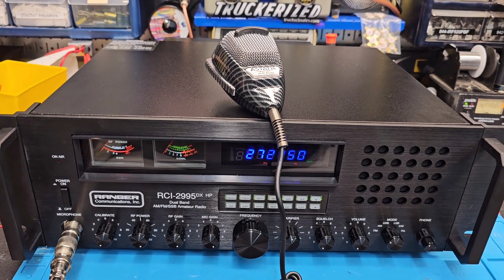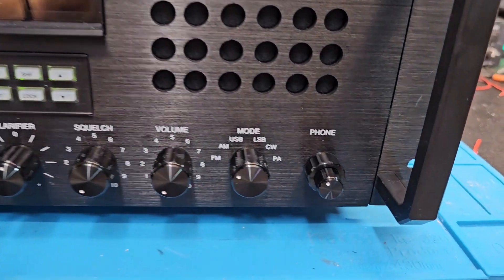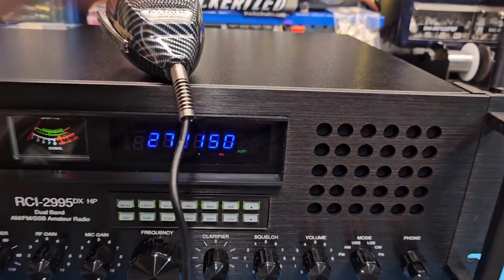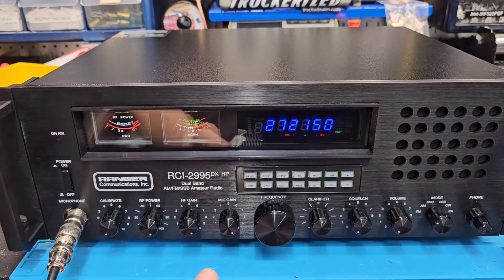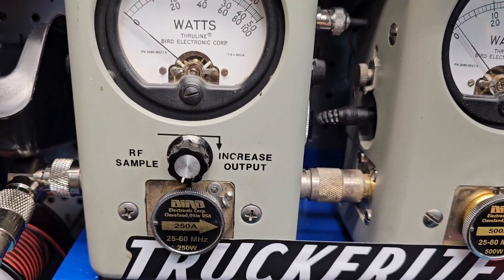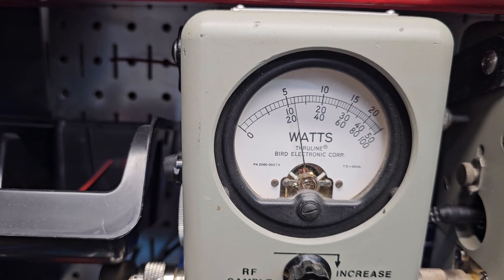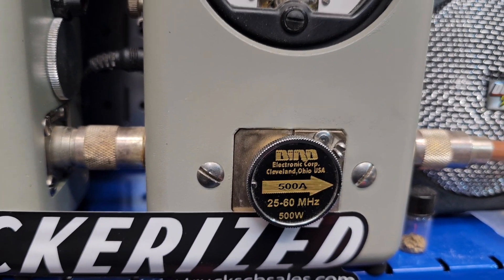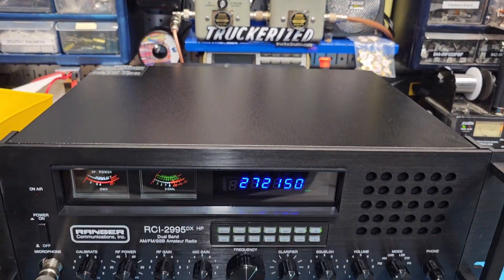Truckerized Ranger RCI-2995DXHP tune up report for Juan in FL from truckscbsales.com with Echo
MOST POWERFUL  base station radio in existence.